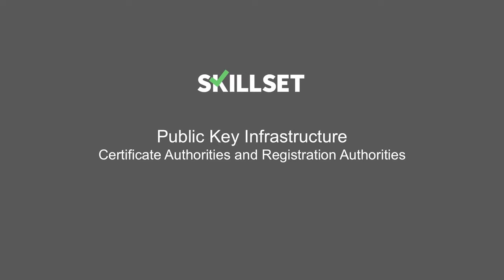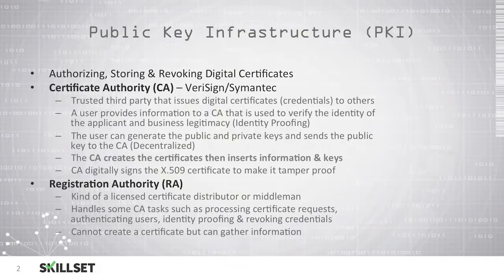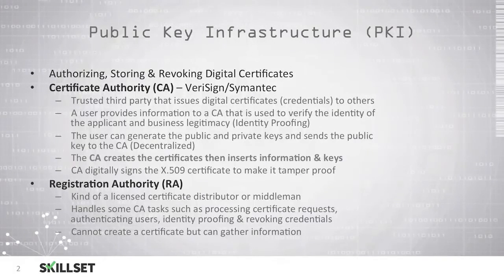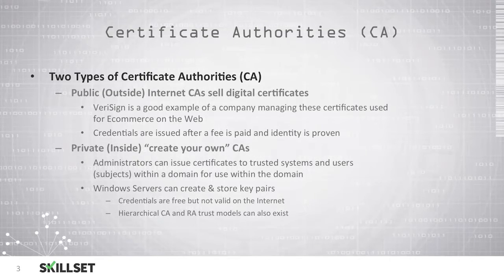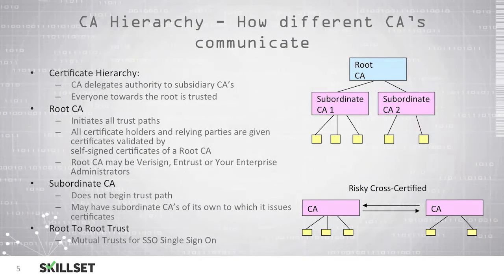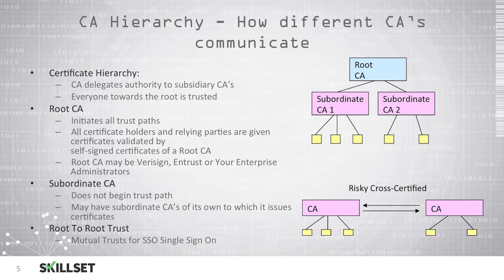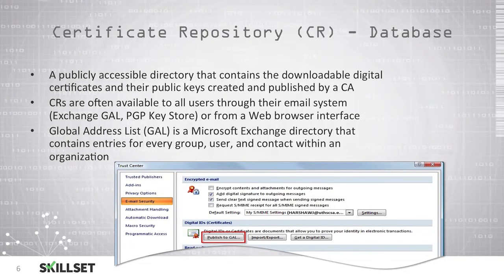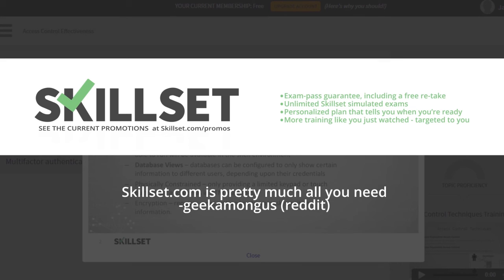PKI Certificate and Registration Authorities (CISSP Free by Skillset.com)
This PKI training video contains certificate authorities and registration authorities. It is part of the CISSP FREE training course from Skillset.com

Topic: Certificate Authorities and Registration Authorities
Skill: Public Key Infrastructure (PKI)
Skillset: Security Engineering
Certification: CISSP